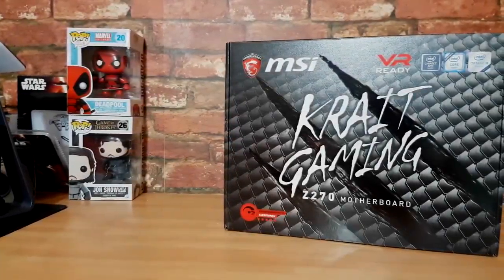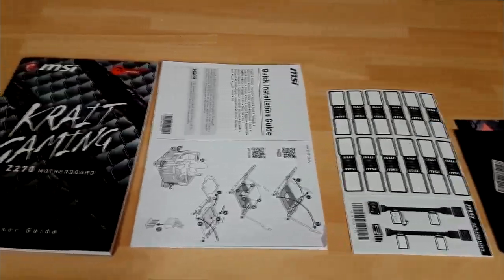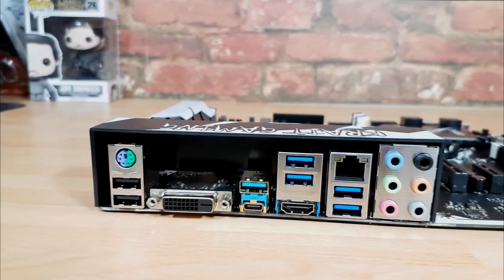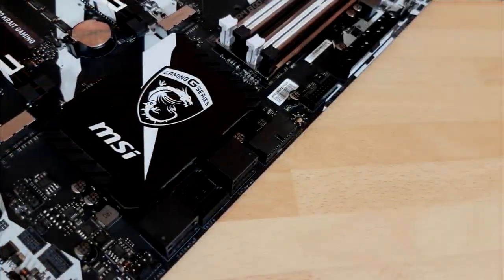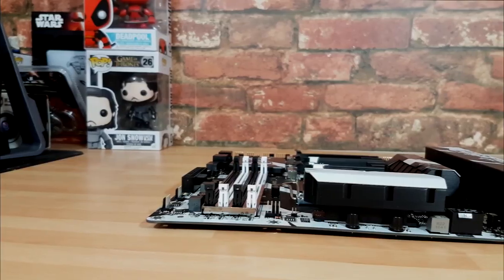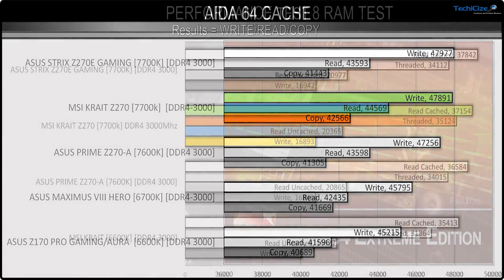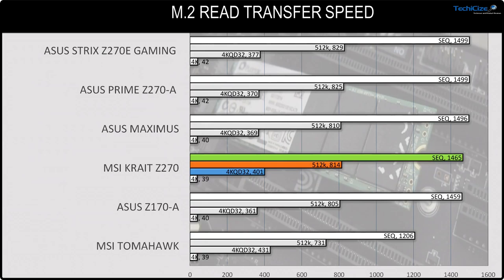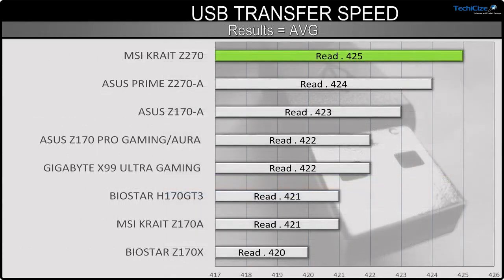MSI Krait Z270 * Review and unboxing *